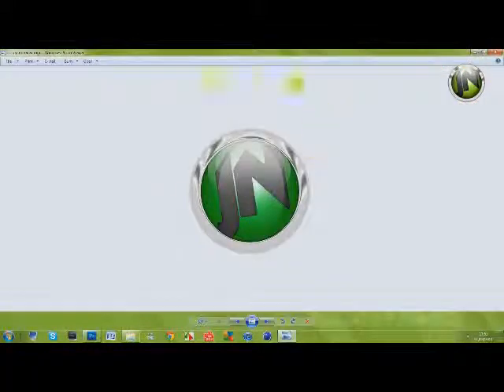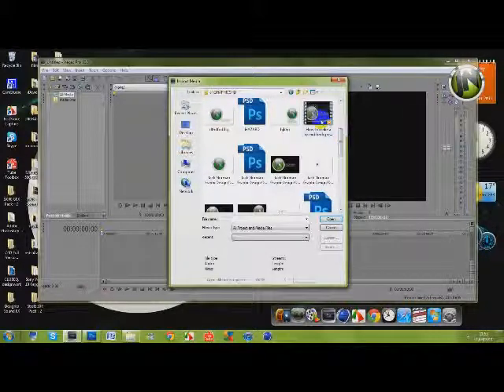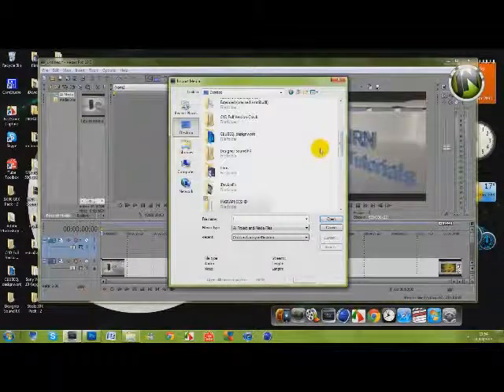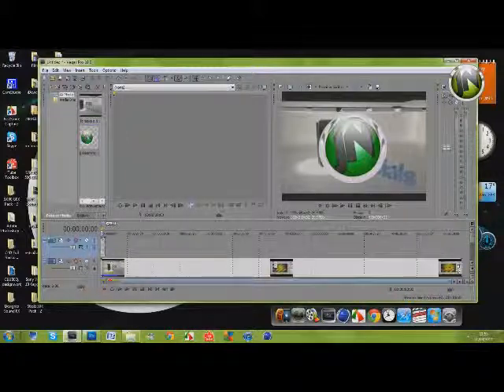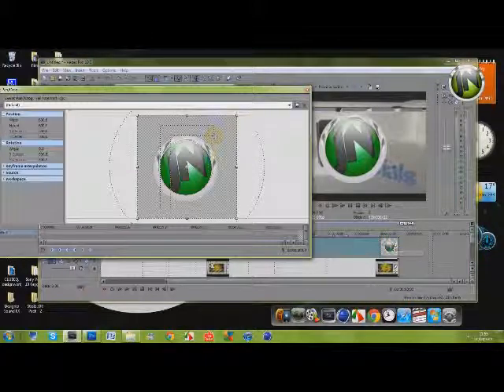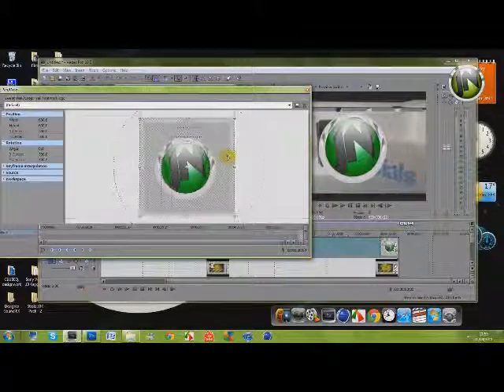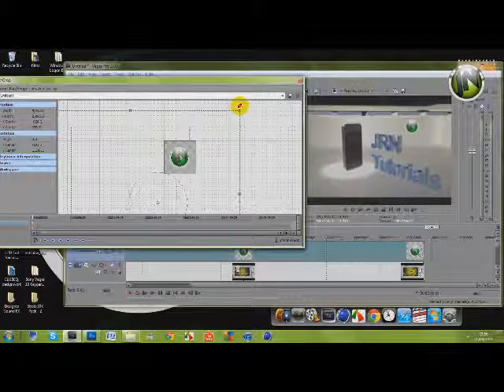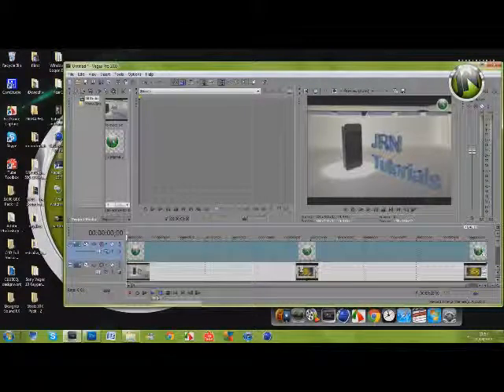How to make a watermarked logo in Photoshop CS5- Part Two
In part 2 I will be showing how to insert your watermarked logo into your videos using Sony Vegas Pro 10.0